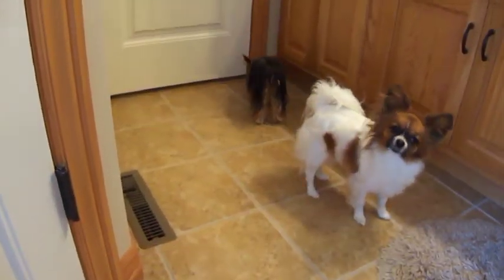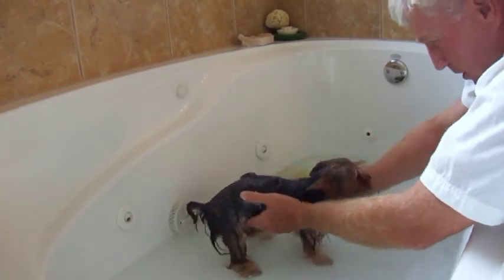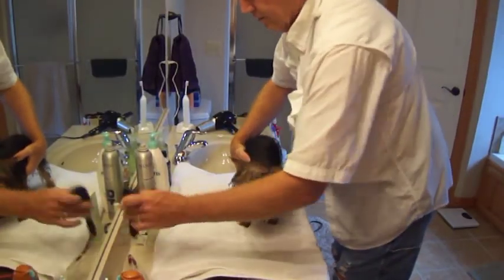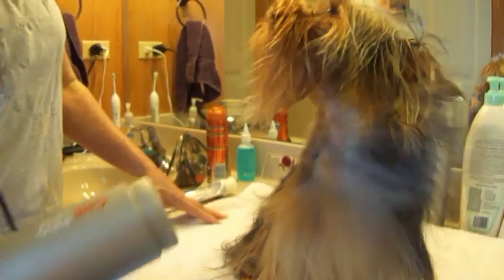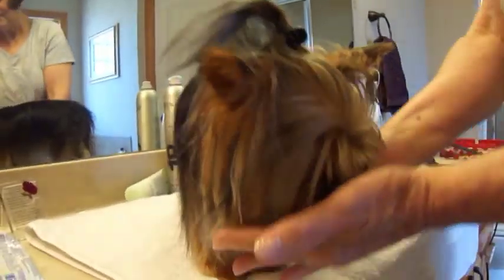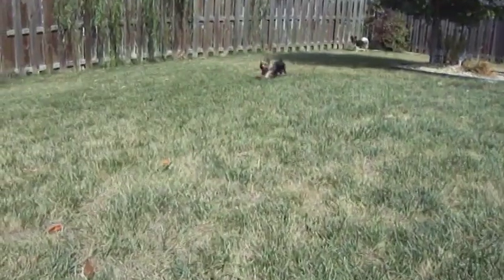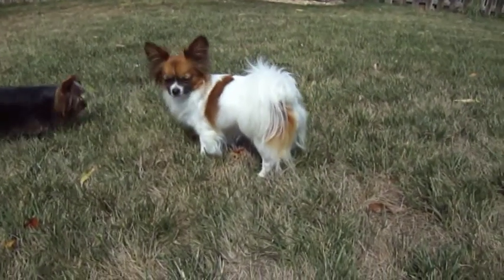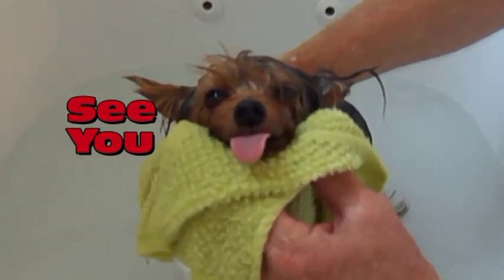Suds in the Bucket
Yorkshire Terrier (Leila) gets a bath and blow dry.  She seems to enjoy the whole thing but would probably rather be in Italy.  San Antonio relatives please restrain non-pedigreed hound during the upcoming visit so it doesn't mess up her hairdo.  :)
The other two papillons, Winkie and Tinkie, breeze in and out of the video.   Enjoy the show!